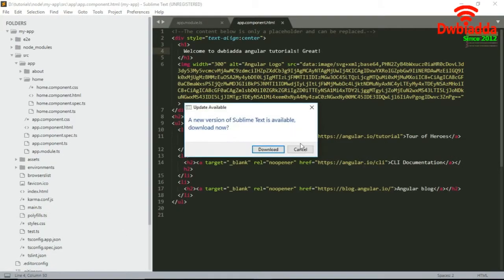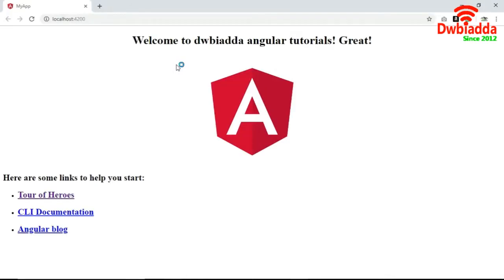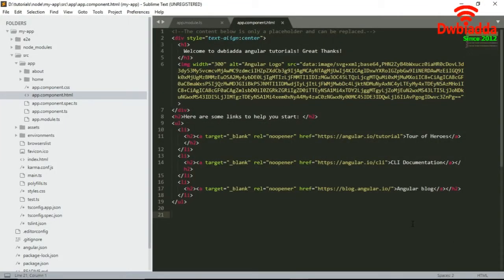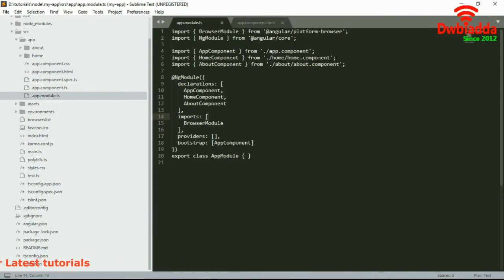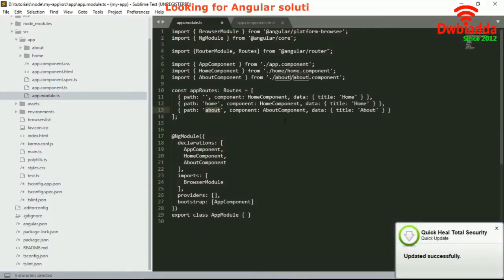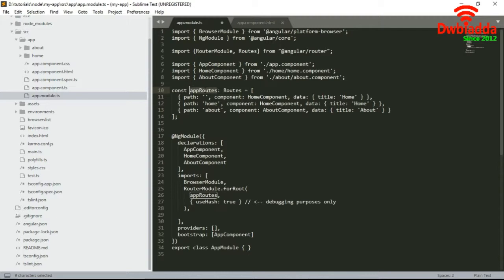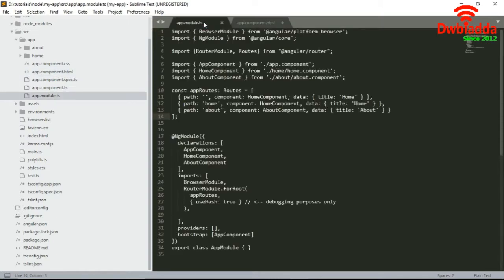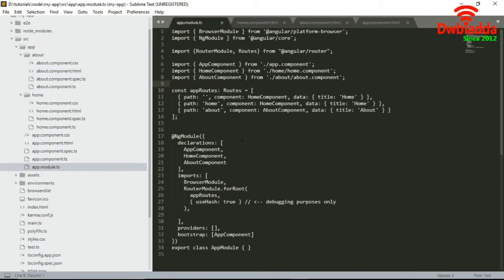How to setup routing in an angular project | Angular tutorial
Welcome to the angular tutorial for beginners, as part of this lecture we will see How to setup routing in an angular project